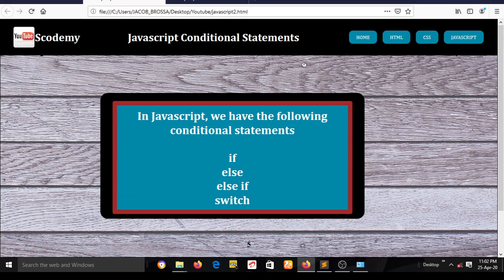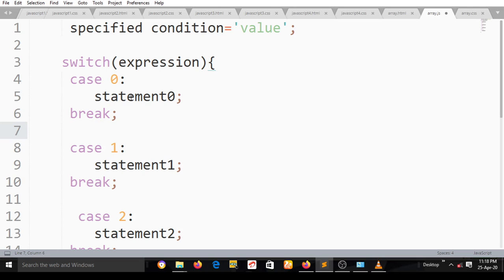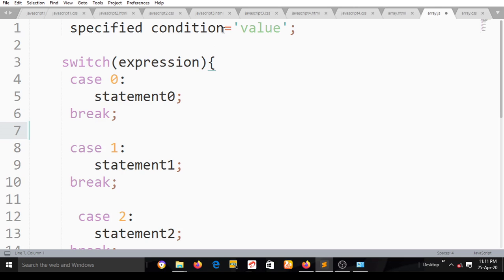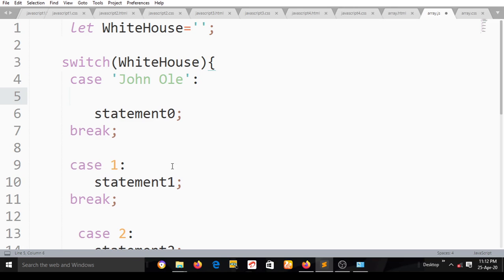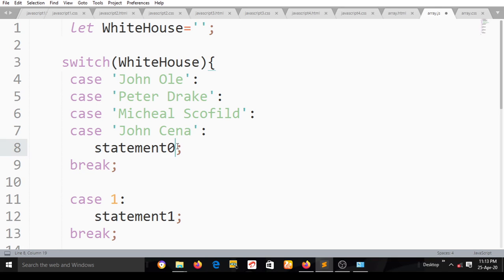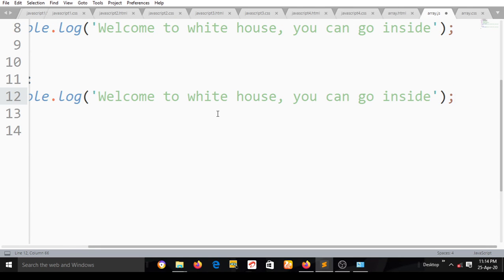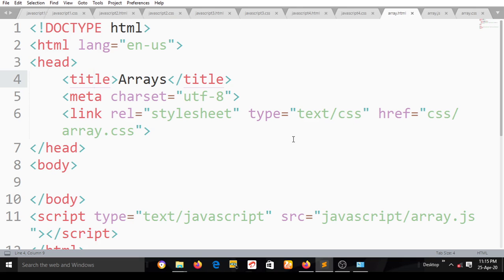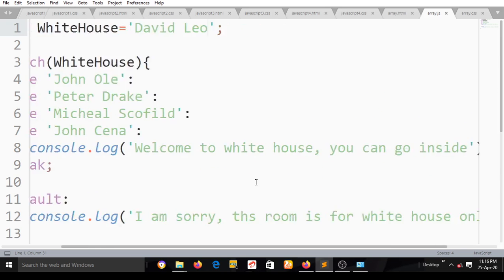SWITCH explained| Javascript conditional statements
in this video, we will be going over switch case conditional statement. i will show you how switch works with example. switch, case, defualt etc